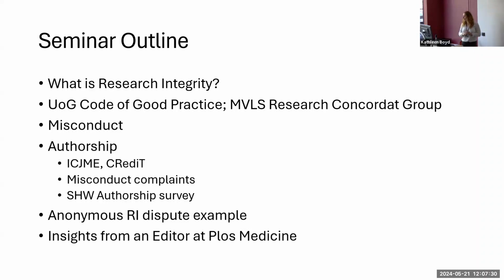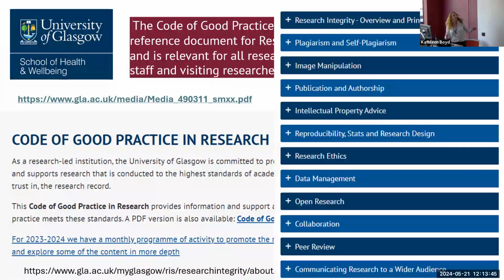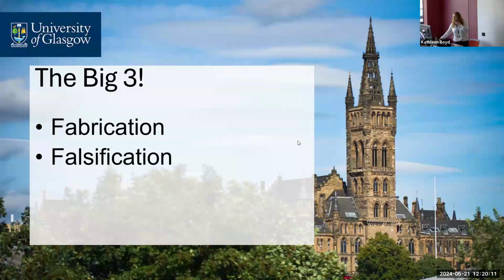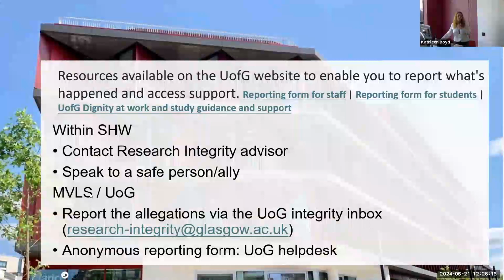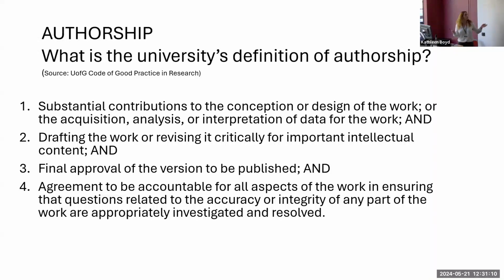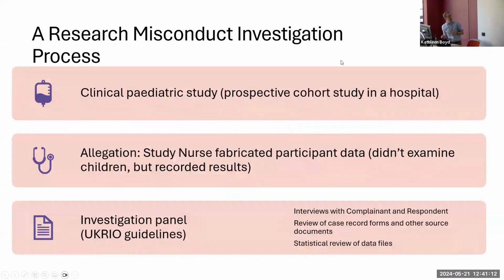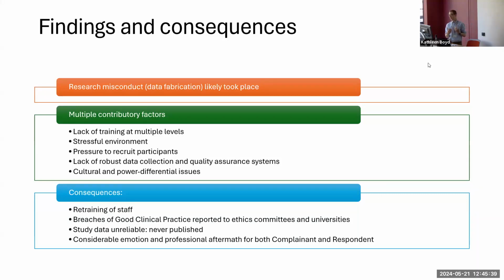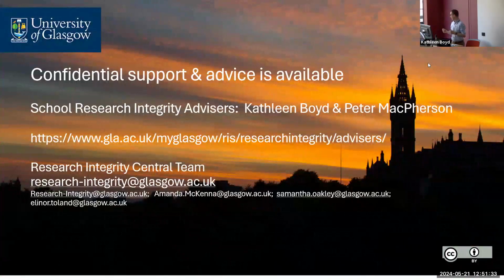Research Skills Seminar: Research Integrity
240521 Research and Development Skills with Professor Kathleen Boyd discussing Research Integrity.